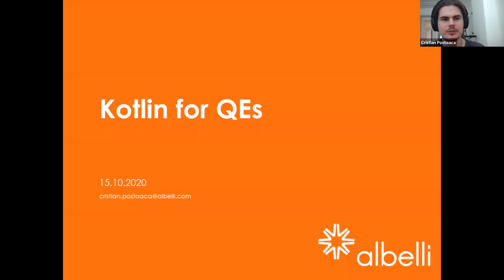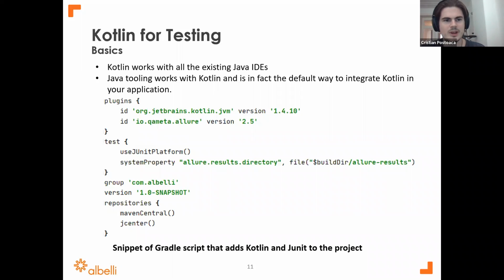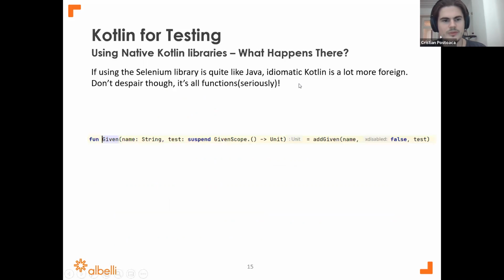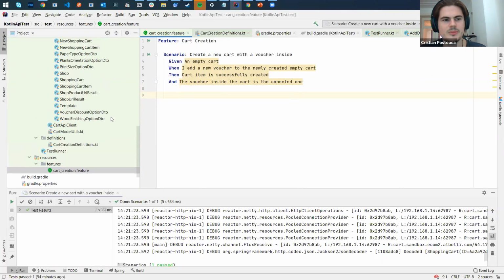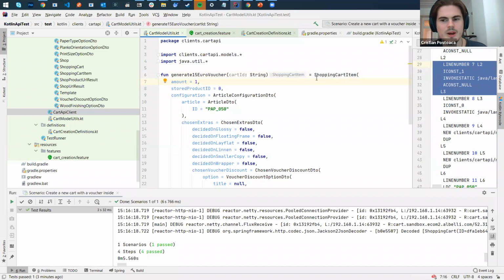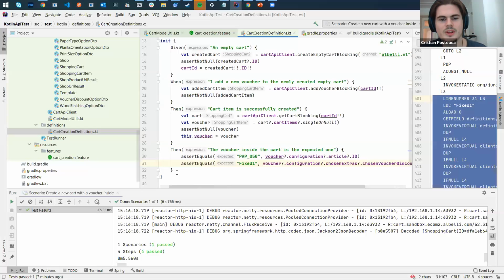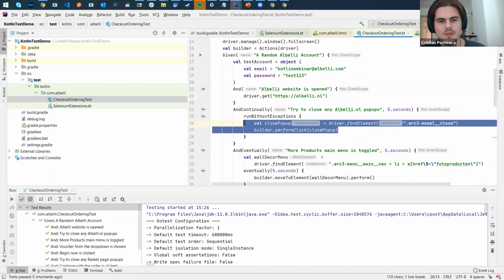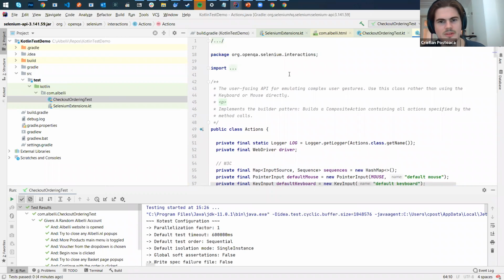Kotlin for Quality Engineers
Kotlin: A language offering big advantages over Java for JVM and plays nicely with Java in the same projects but also combines object-oriented and functional programming features.

In this webinar, we plan to start from scratch. What to expect:
* An introduction to the concepts that make Kotlin good
* Compatibility between Java and Kotlin
* How to write and run your first program In Kotlin

All these and much more will be described in detail by Cristian Postoaca. A senior .NET developer, and big Kotlin lover. Cristian comes from Romania and has been working in Albelli as a .NET developer for more than 3 years. In his free time, he loves cooking and reading tech blogs about all the latest tech trends.